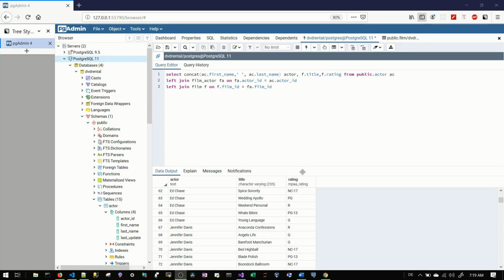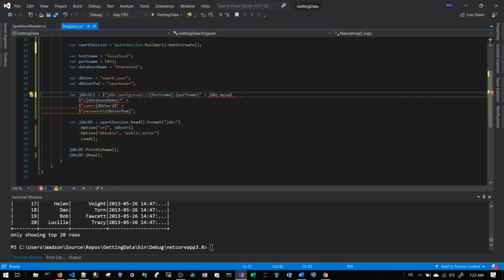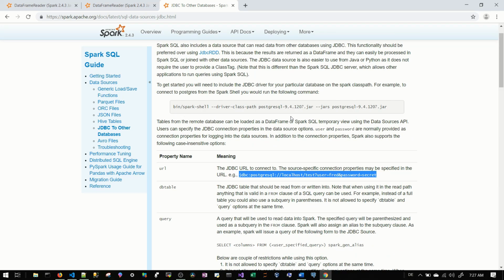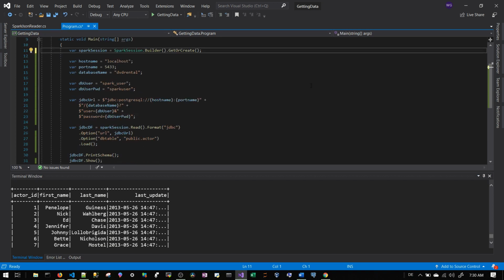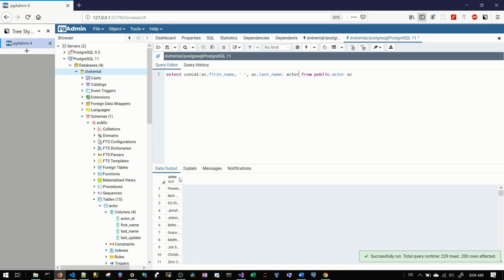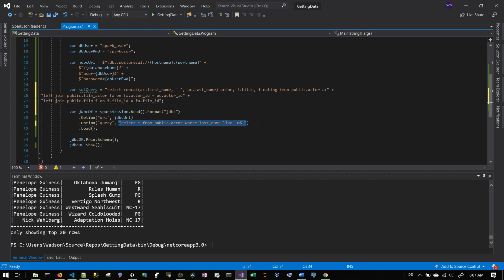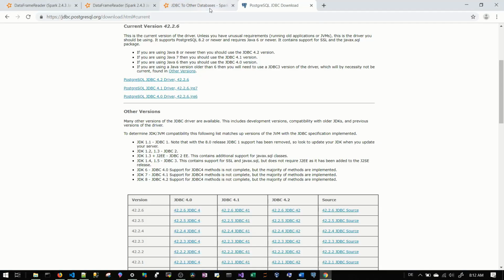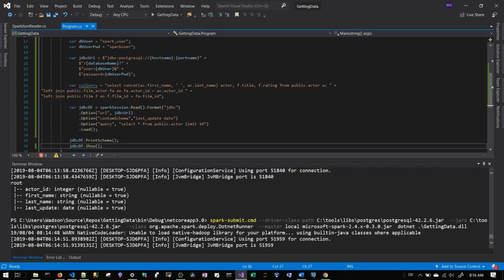Reading data from RDBMS using .NET For Apache Spark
How to connect to SQL databases using JDBC .
Specify a query that will be used to read data into Apache Spark.
Set a custom schema to use for reading data from a JDBC data source